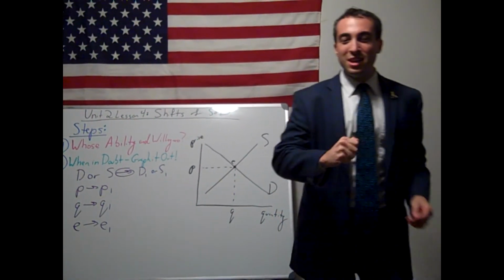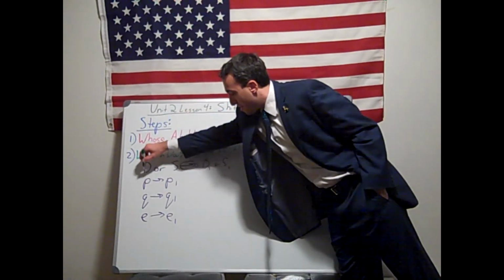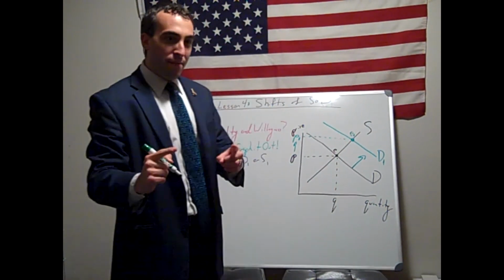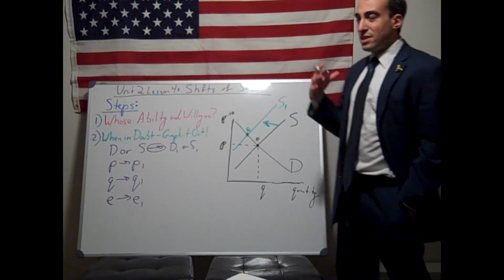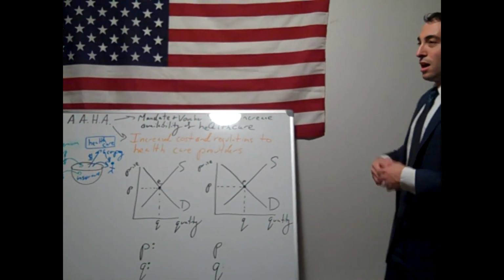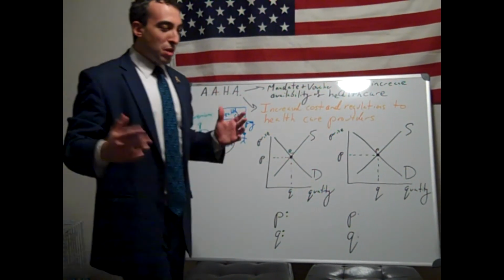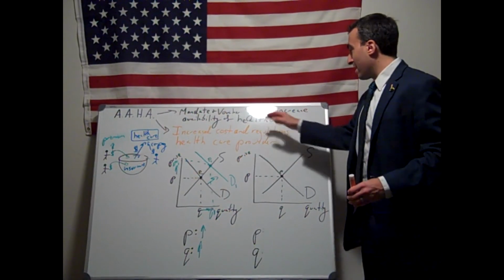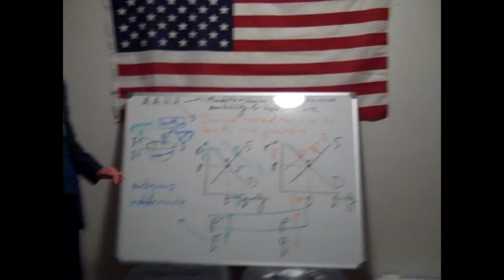Unit 2 Lesson 4: Shifts of Supply and Demand